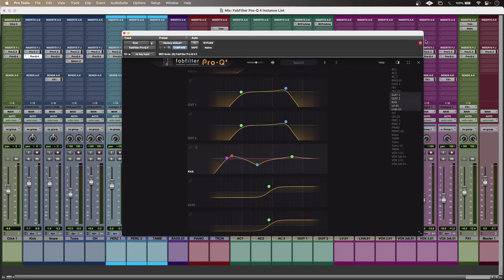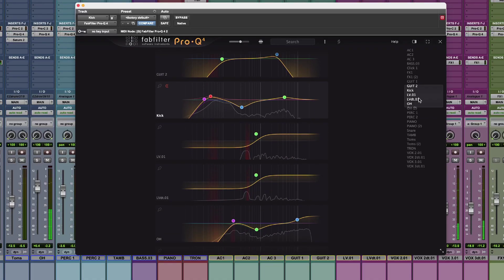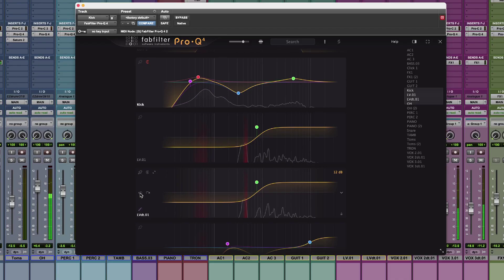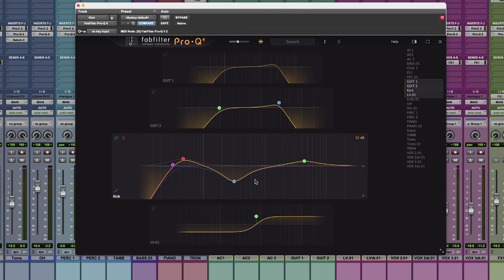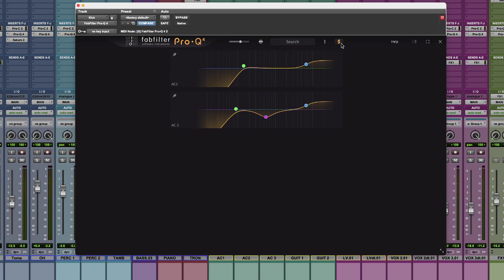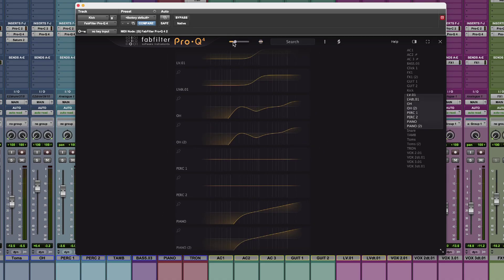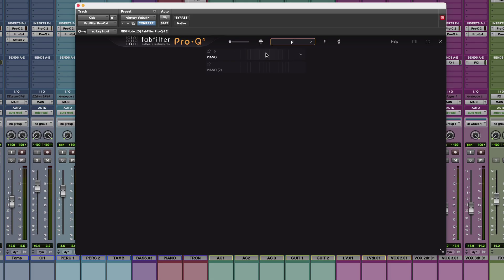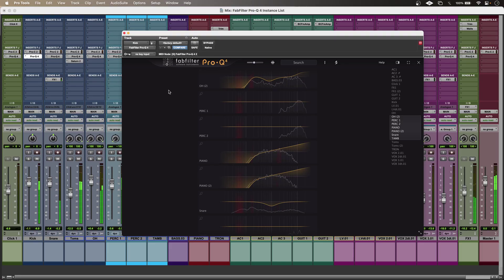FabFilter Pro-Q 4 - How To Get The Best Out Of The Instance List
Among the new features that Pro-Q devotees were treated to in version 4, the Instance List promises to make working with multiple audio plugins easier than ever. Here we show how to make the Fabs’ workflow booster work for you.

Head over to the Production Expert blog to read our full article